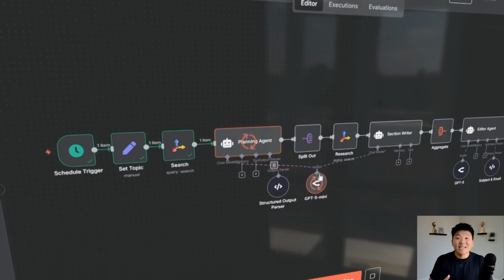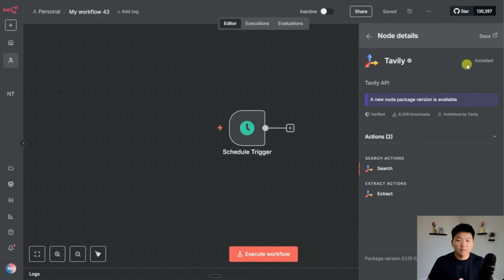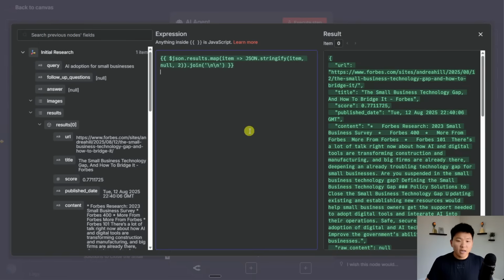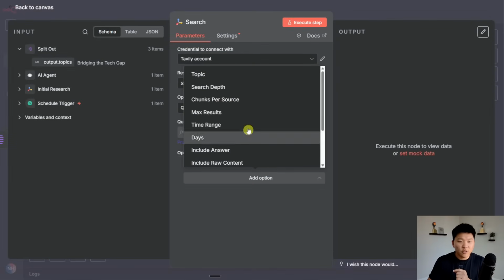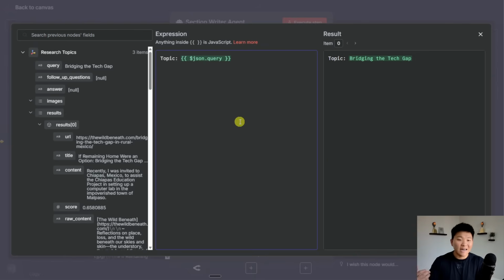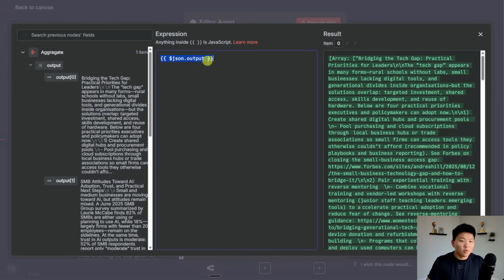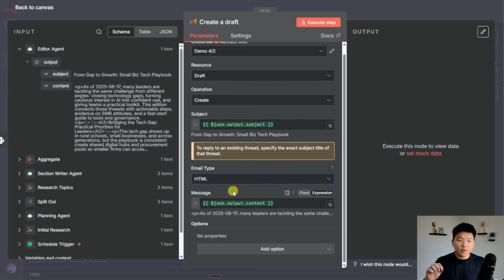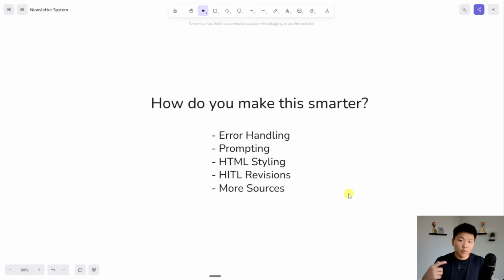Watch Me Build a Multi-Agent Newsletter System in n8n (step-by-step)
In this video I walk through a live step-by-step build of an AI-powered newsletter using no code. All you have to do is set your search topic and the system takes care of the rest.

It starts by doing initial research, then an agent plans out the structure of the newsletter. From there, each section gets its own research and is written by different agents. An editor agent pulls everything together, adds the sources so you know exactly where the information came from, and creates a clean final draft. At the end, the system even sends the draft straight to your inbox so you can forward or share it however you like.

I recorded this one live so you can see why I’m connecting nodes, how variables work, and how the whole workflow comes together in about half an hour.

TIMESTAMPS
00:00 What We’re Building
02:54 Build Starts
03:33 Tavily Setup
06:07 Planning Agent
10:57 Deeper Research
12:41 Sponsor: Hostinger n8n VPS
13:50 Section Writer Agent
17:49 Editor Agent
22:50 Sending Draft
23:58 Newsletter Draft
26:37 Scaling this System
28:09 Want to Master n8n?